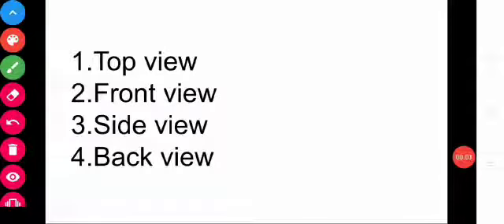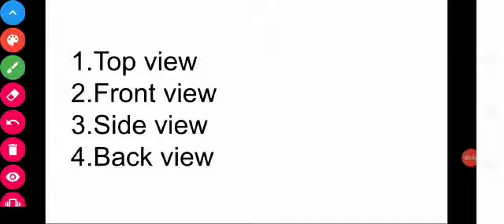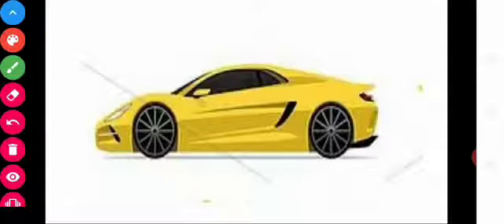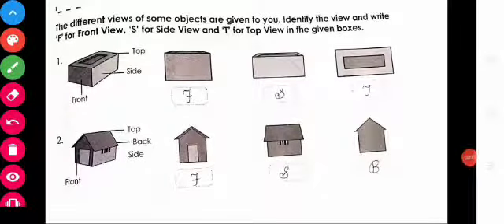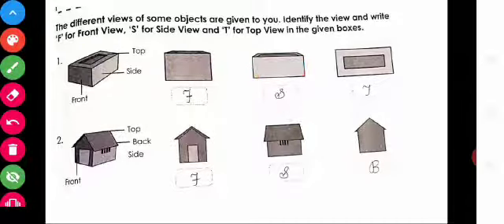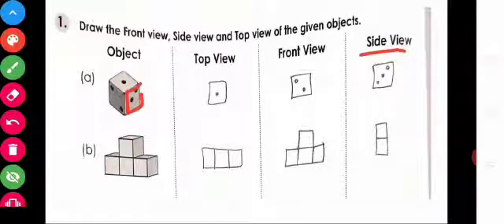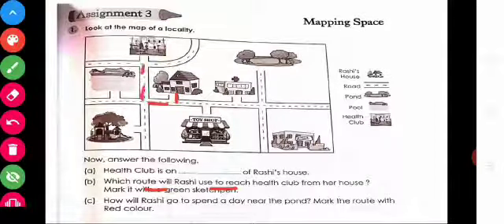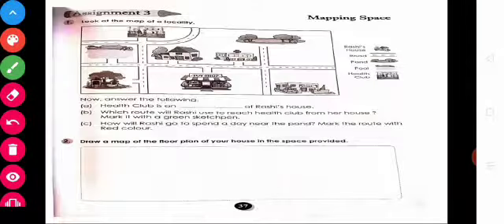Grade 4 Math Chapter 5 Part 1